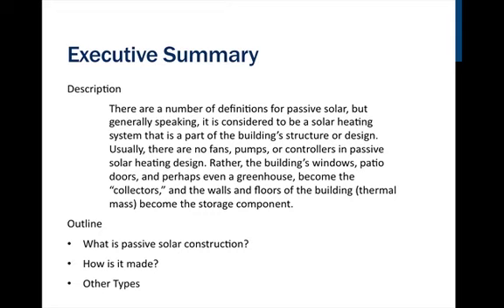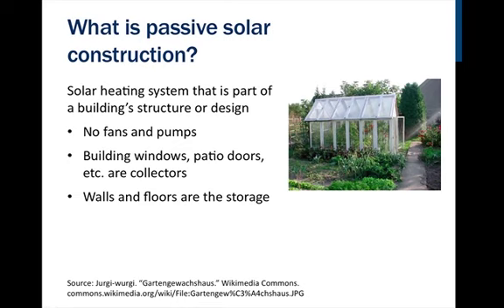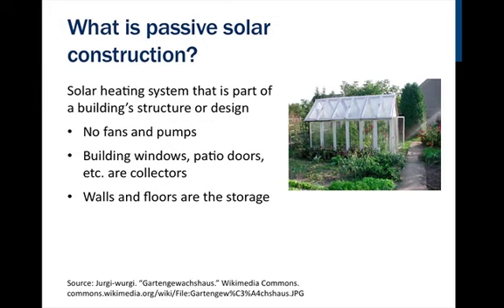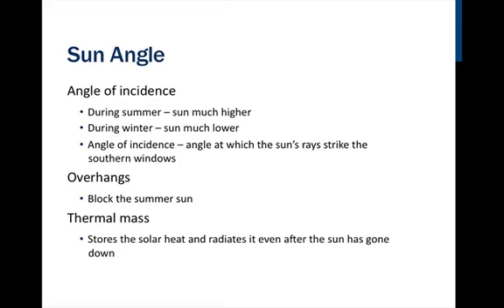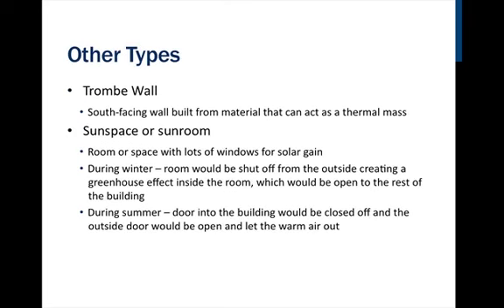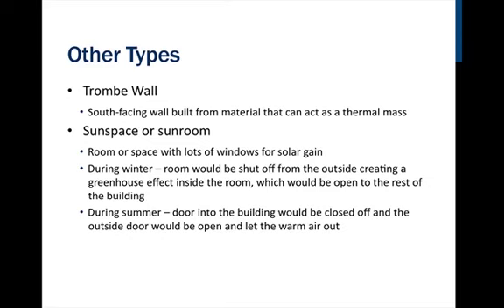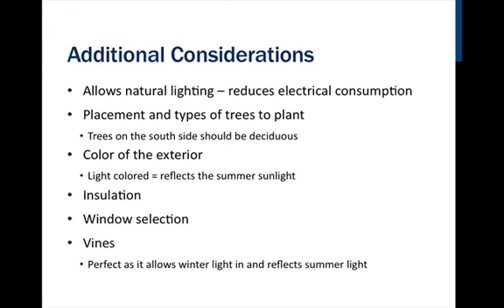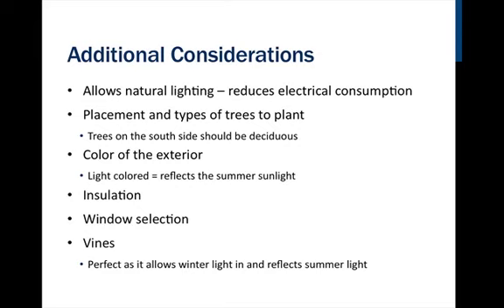Passive Solar Construction - Intro to Renewable Energy (2/6) | MREA Online Tutorials